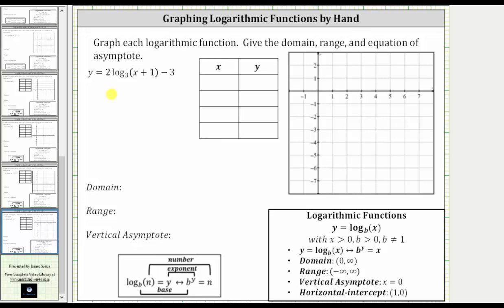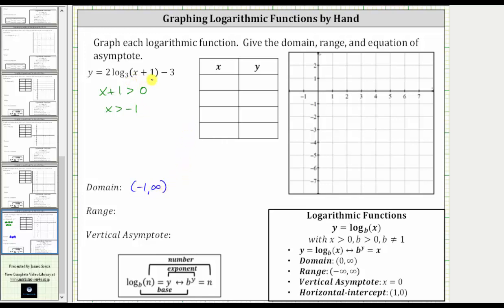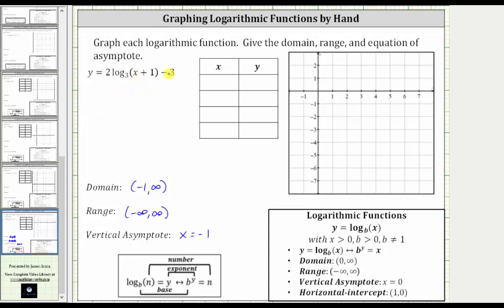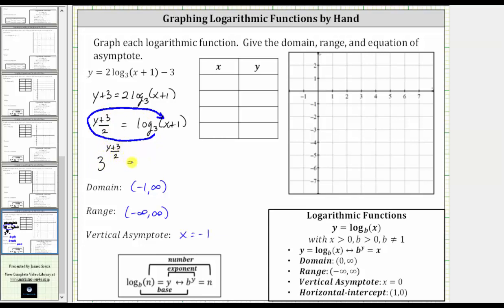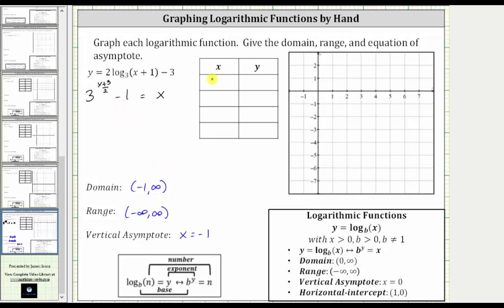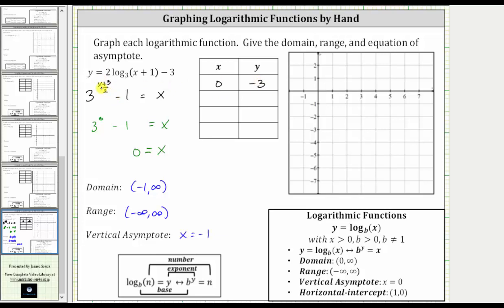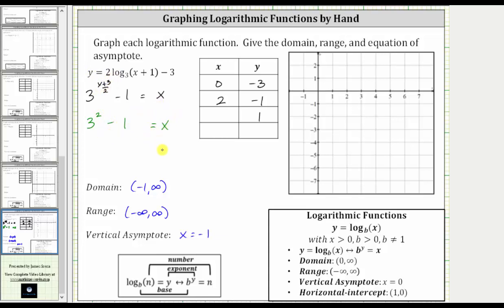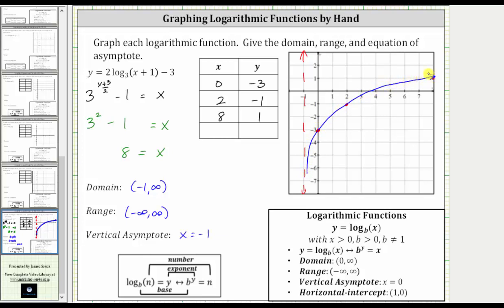Graphing Log Functions by Hand: y=2log_(3)(x+1)-3